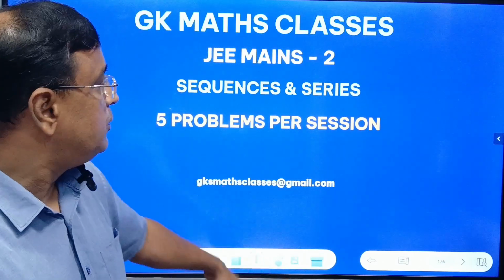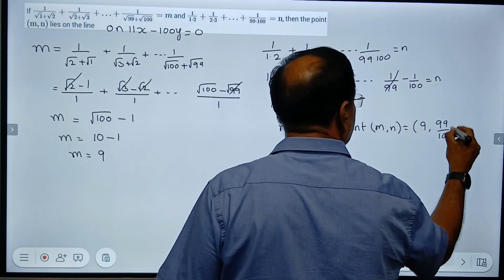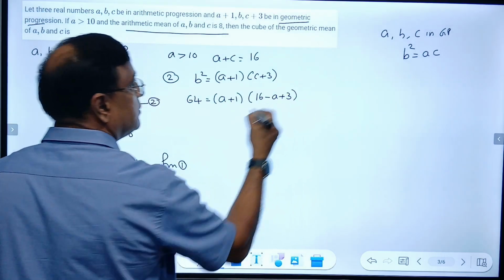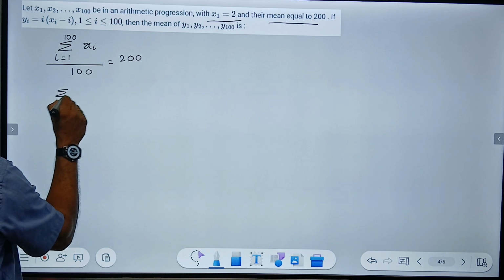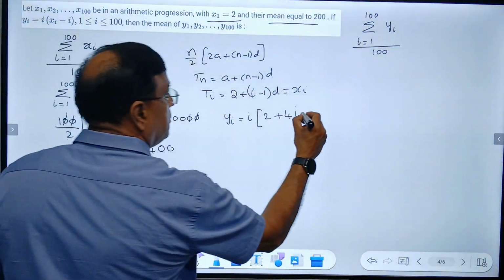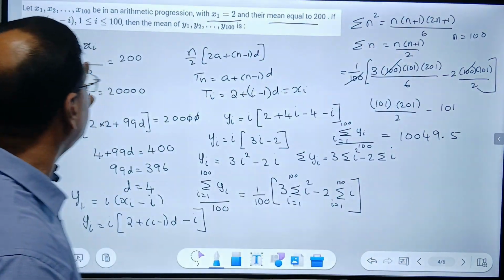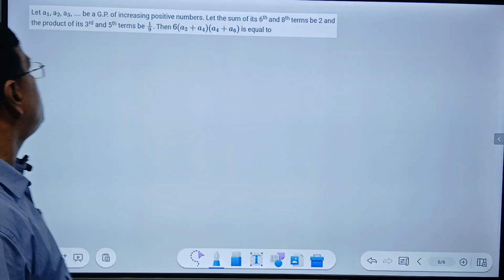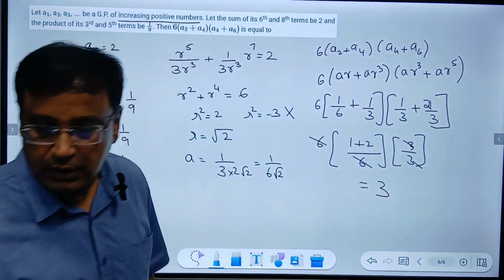JEE MAINS | MATH |SEQUENCES & SERIES-2 |PROBLEM SOLVING |5 PROBLEMS PER SESSION |GK MATH CLASSES